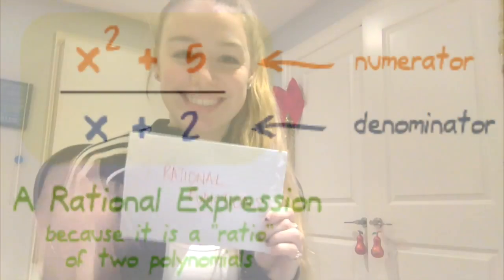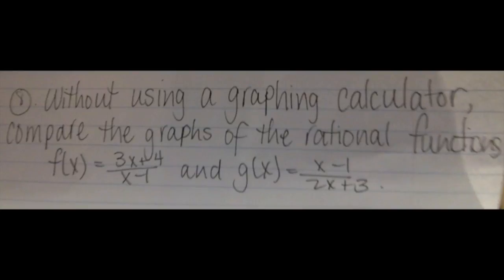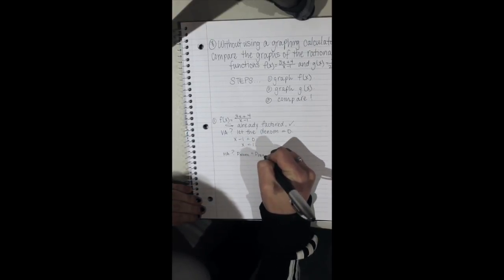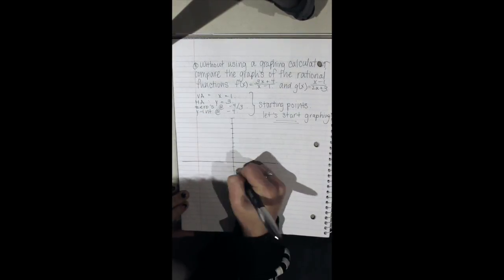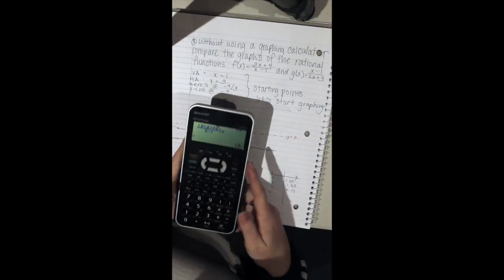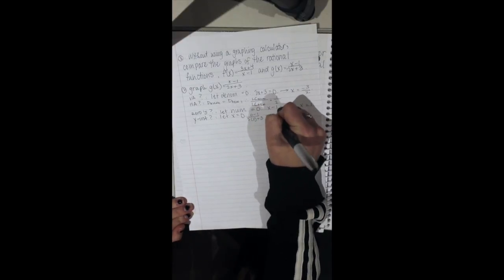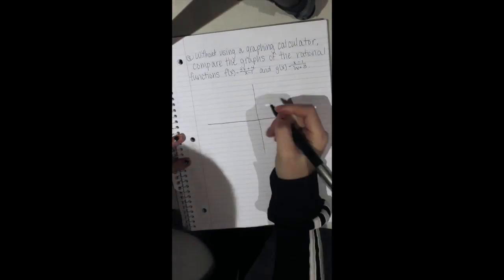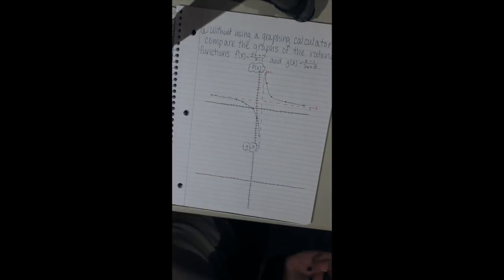Math CCT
Rational Functions - Math CCT